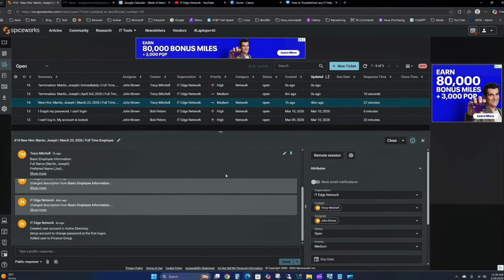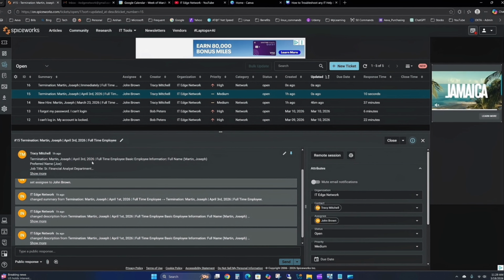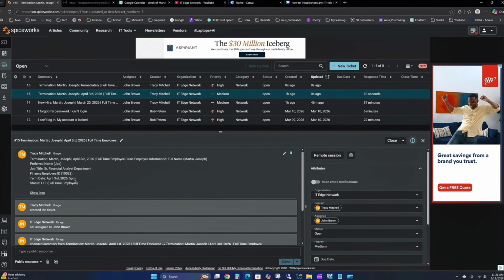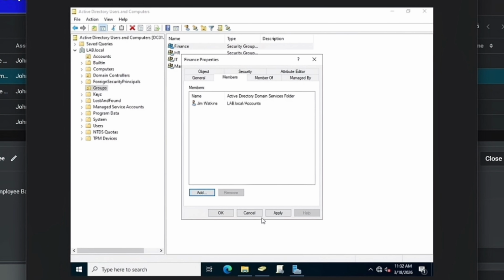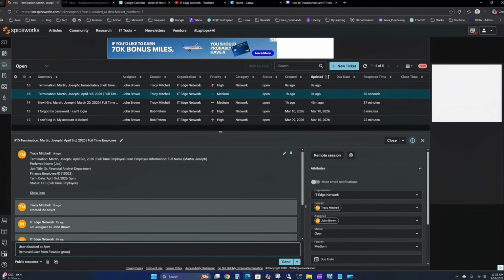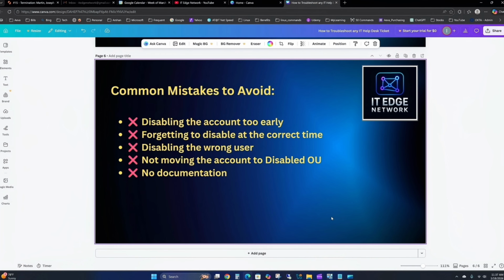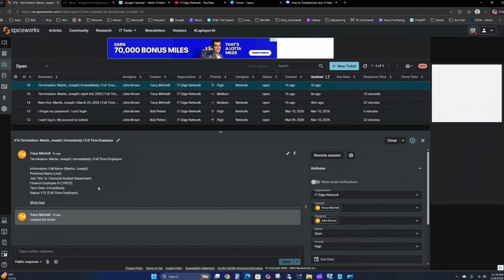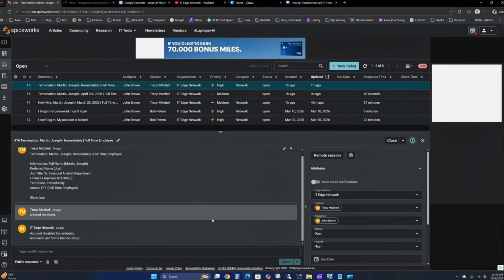Disable a User in Active Directory | Real IT Ticket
Learn how to disable a user account in Active Directory step-by-step using a real-world IT help desk ticket. In this beginner-friendly tutorial, I show you exactly how IT professionals handle employee terminations the right way—without breaking access or causing business disruptions.

You’ll learn when to disable an account (timing is critical), how to verify the correct user, and the exact steps inside Active Directory Users and Computers (ADUC). I also cover important post-disable tasks like moving users to the Disabled OU, removing group memberships, and properly documenting the ticket—steps that most beginners miss.

This is a common IT support and help desk task, and mastering it will make you stand out in interviews and on the job.

If you're preparing for entry-level IT roles or certifications like CompTIA A+, this hands-on guide is for you.